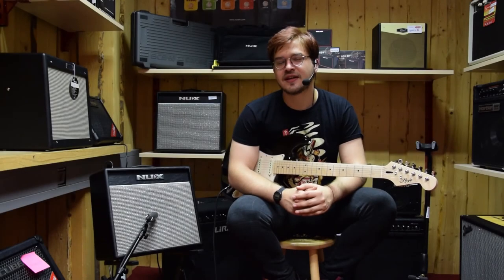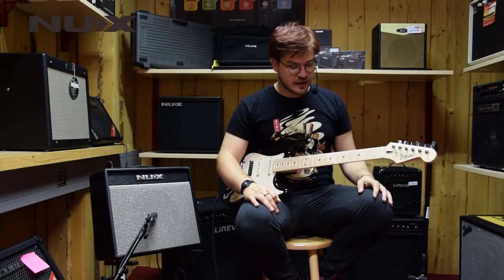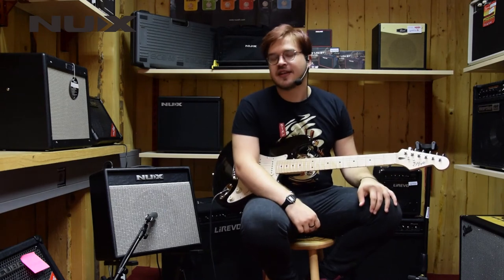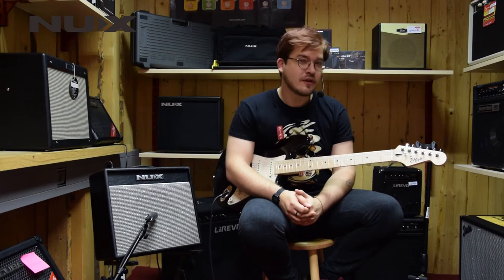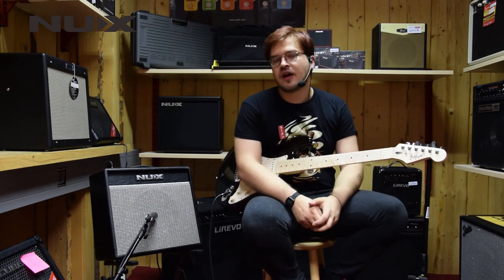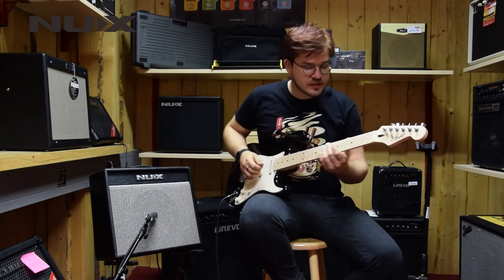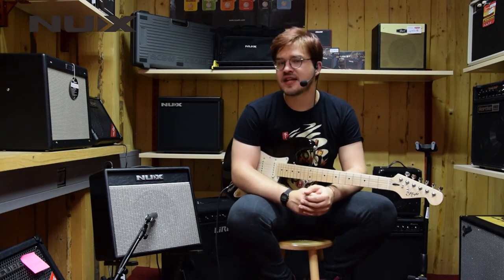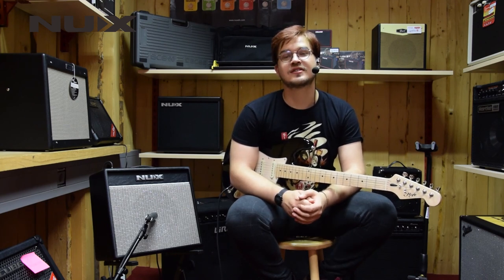Nux Mighty BT40 Modeling Guitar Amplifier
Mighty 40 BT is 40 watt powered amplifier with 4 channels, digital effects, 3-band EQ and tuner. And you can connect any device by Bluetooth for playing along with your favorite music or backing track. Mighty 40 BT is 10-inch dynamic speaker equipped modeling amplifier, it's powerful.